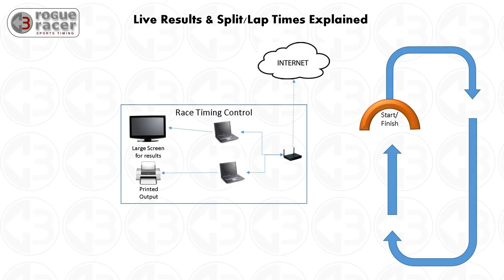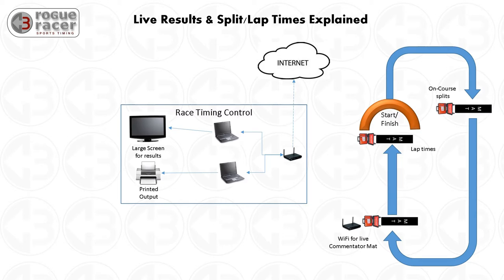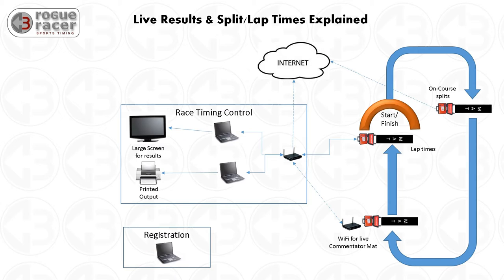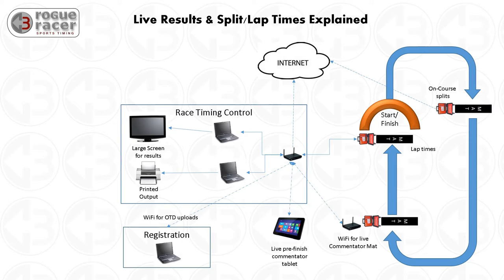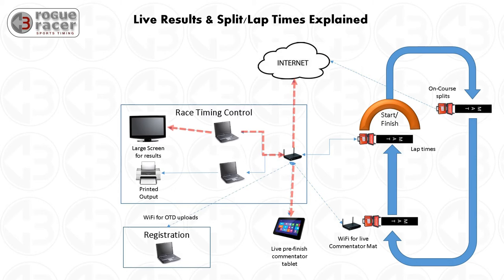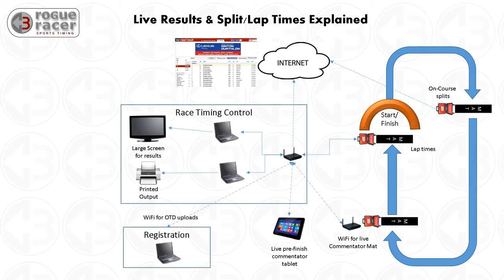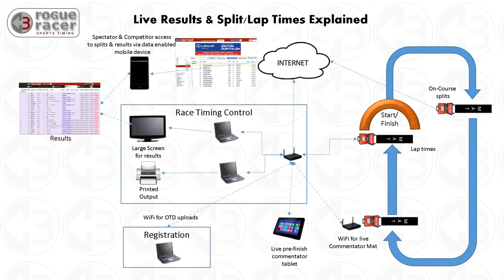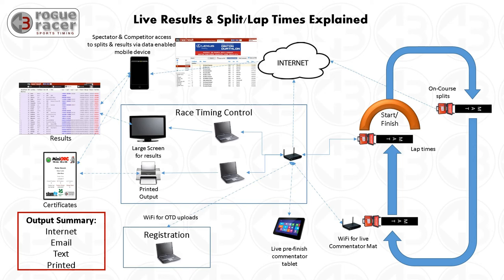Chip Timing - Live Sports Timing - How it works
Short overview of real-time Live Sports Timing and how Rogue Racer deliver this to Event Organisers.